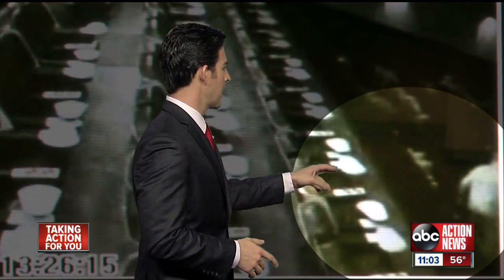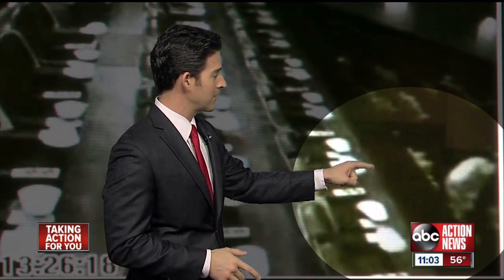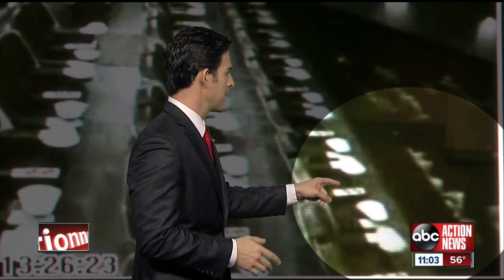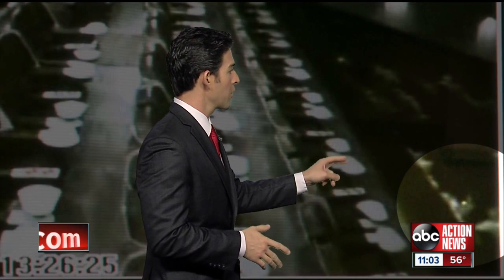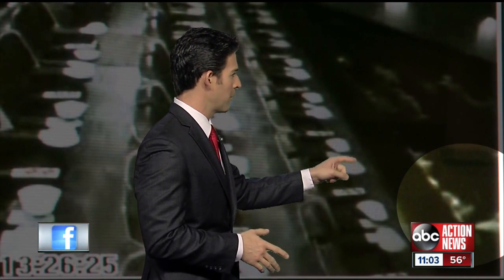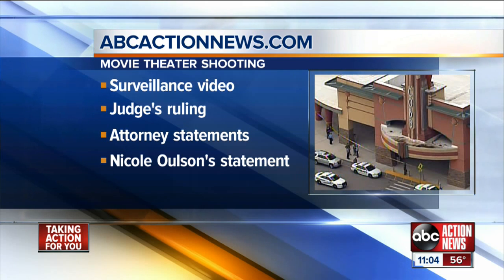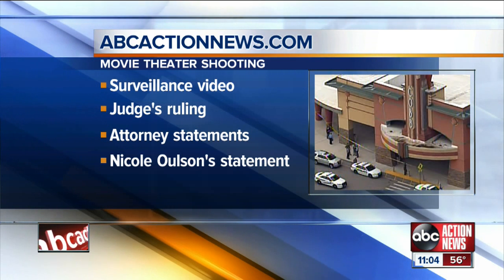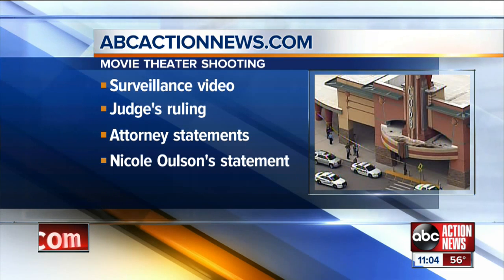A close look at the Wesley Chapel theater shooting surveillance video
ABC Action News gives a closer look at the surveillance video from the Wesley Chapel theater shooting.